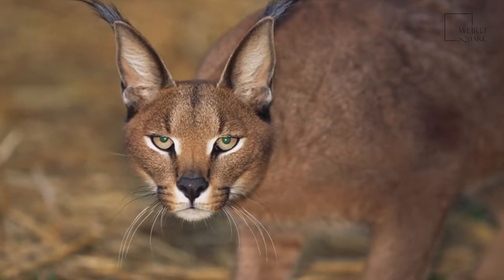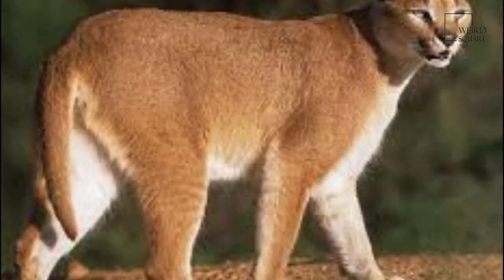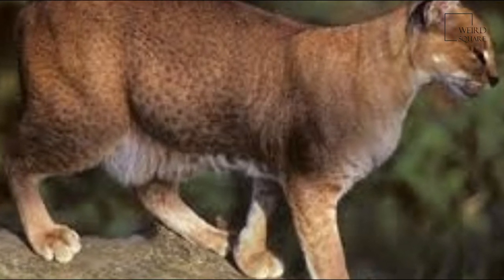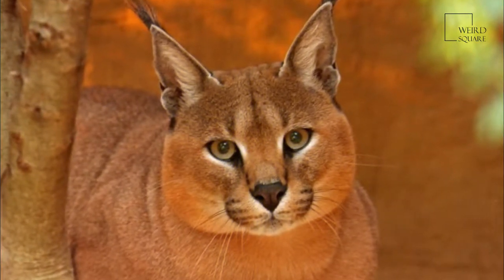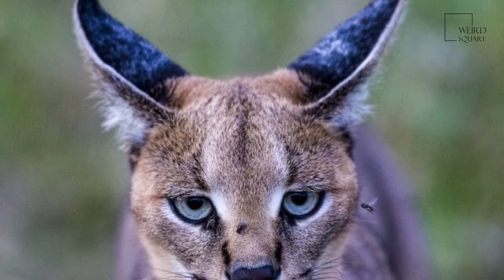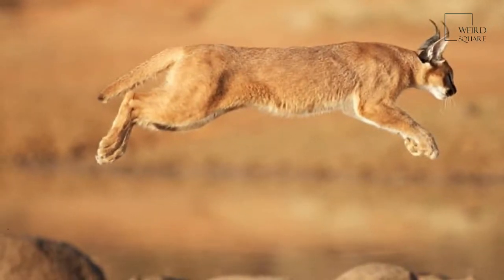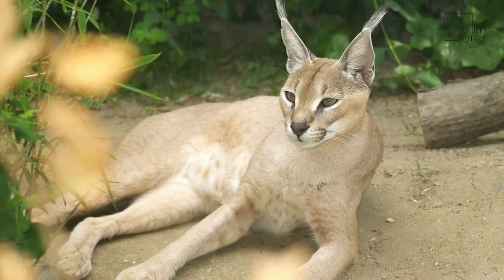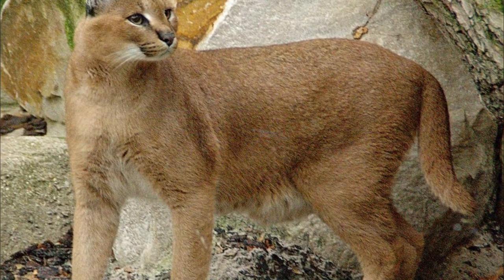Interesting facts about Lynx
The caracal (Caracal caracal) is a medium-sized wild cat native to Africa, the Middle East, Central Asia and India. The caracal is characterised by a robust build, long legs, a short face, long tufted ears and long canine teeth. Its coat is uniformly reddish tan or sandy, while the ventral parts are lighter with small reddish markings. It reaches 40–50 cm (16–20 in) at the shoulder and weighs 8–18 kg (18–40 lb). It was first scientifically described by German naturalist Johann Christian Daniel von Schreber in 1777. Eight subspecies are recognised.
Typically nocturnal, the caracal is highly secretive and difficult to observe. It is territorial, and lives mainly alone or in pairs. The caracal is a carnivore that typically preys upon small mammals, birds and rodents. It can leap higher than 3 m (9.8 ft) and catch birds in mid-air. It stalks its prey until it is within 5 m (16 ft) of it, after which it runs it down, the prey being killed by a bite to the throat or to the back of the neck. Breeding takes place throughout the year with both sexes becoming sexually mature by the time they are a year old. Gestation lasts between two and three months, resulting in a litter of one to six kittens. Juveniles leave their mothers at nine to ten months, though a few females stay back with their mothers. The average lifespan of the caracal in captivity is nearly 16 years.
aracals have been tamed and used for hunting since the time of ancient Egypt.
The caracal is placed in the family Felidae and subfamily Felinae. The species was first described by German naturalist Johann Christian Daniel von Schreber as Felis caracal in the journal Die Säugetiere in Abbildungen nach der Natur mit Beschreibungen in 1776. In 1843, British zoologist John Edward Gray placed the animal in the genus Caracal. The name "caracal" is composed of two Turkish words: kara, meaning black, and kulak, meaning ear. The first recorded use of this name dates back to 1760.Alternative names for the caracal include gazelle cat, red cat, rooikat, and red[citation needed] or Persian lynx. The "lynx" of the Greeks and Romans was most probably the caracal and the name "lynx" is sometimes still applied to it, but the present-day lynx proper is a separate species
Earlier, the caracal was classified under the genera Felis or Lynx. However, a 2006 phylogenetic study showed that the caracal evolved nearly a million years before the lynx appeared. The caracal is most closely related to the African golden cat (Profelis aurata, often considered a species of Caracal). These two species, together with the serval (Leptailurus serval), form one of the eight lineages of Felidae. The Caracal lineage came into existence 8.5 mya, and the ancestor of this lineage arrived in Africa 8.5–5.6 mya. It diverged from the serval probably within the last five million years, around the boundary between the Pliocene and the Pleistocene. Animal planet | Discovery | Netflix | Documentary | Animal World